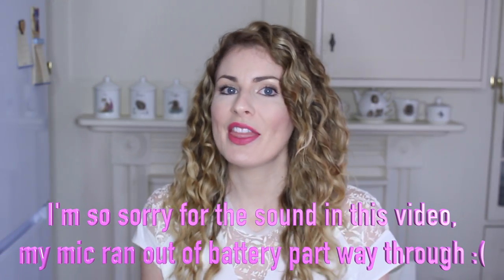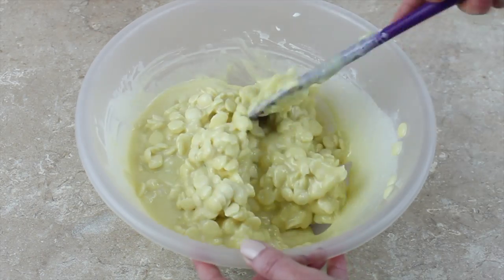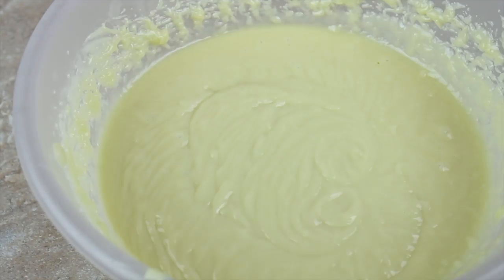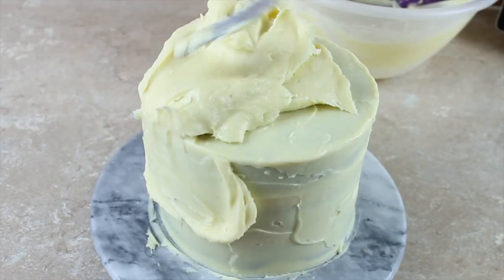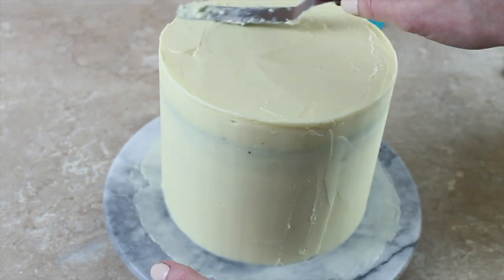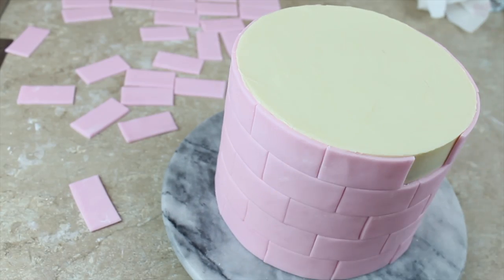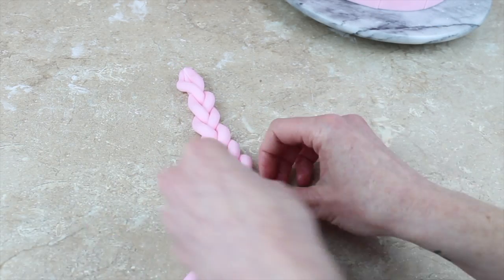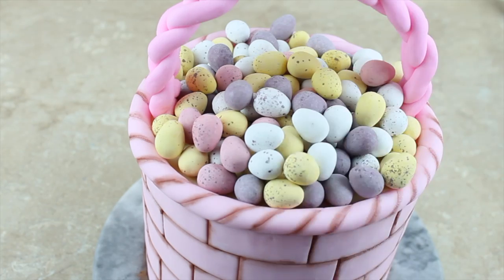How to use the ProFroster with Ganache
Get The Pro Froster here in the US